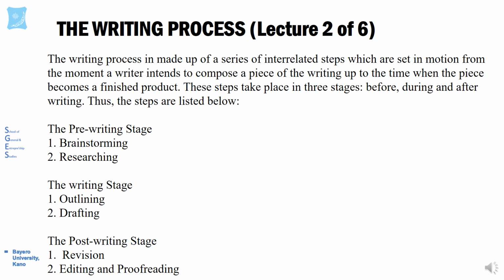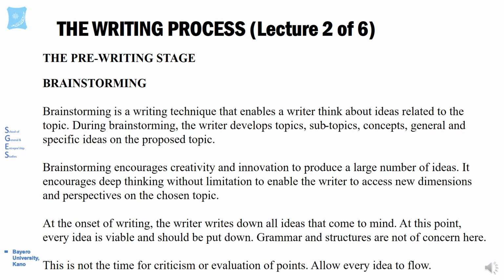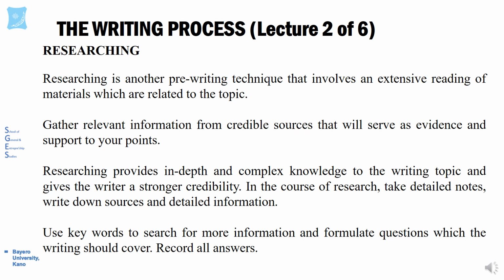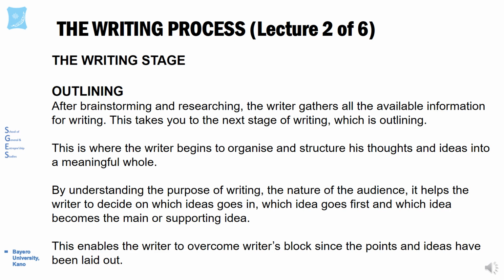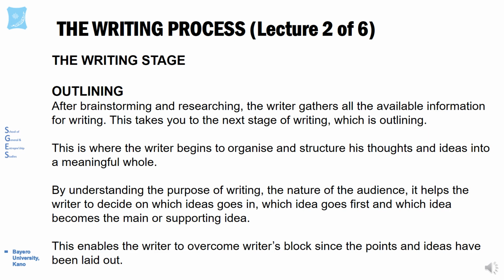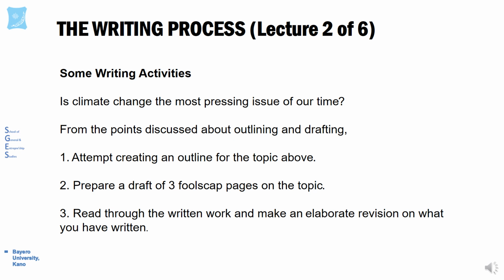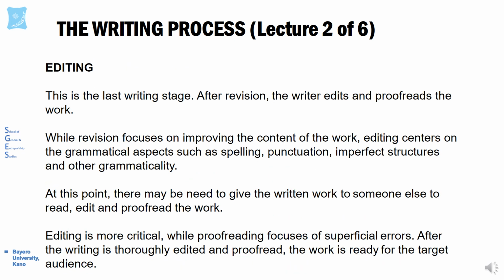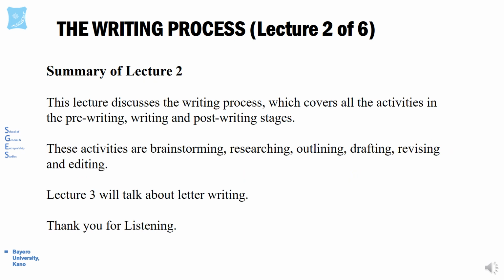CIE Module 5 Lecture 2